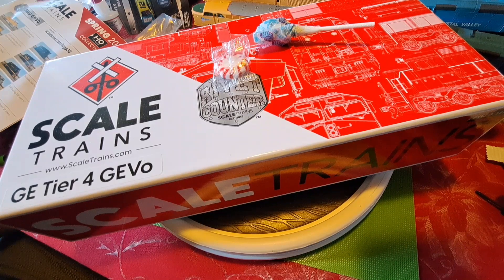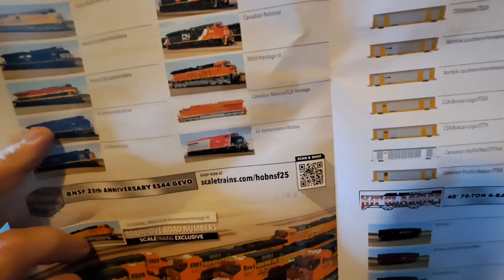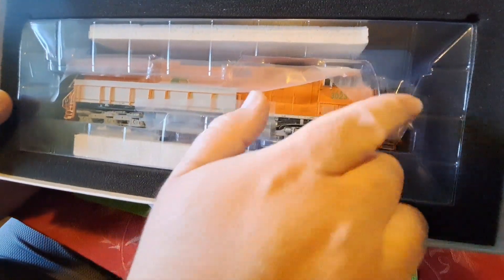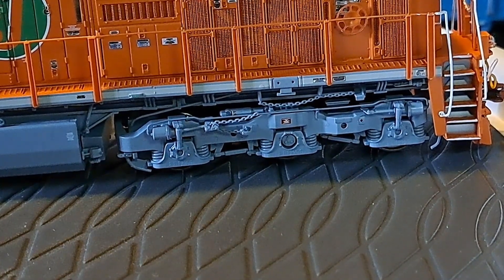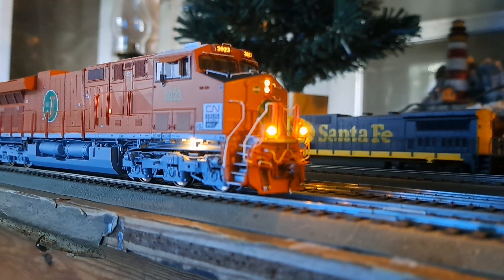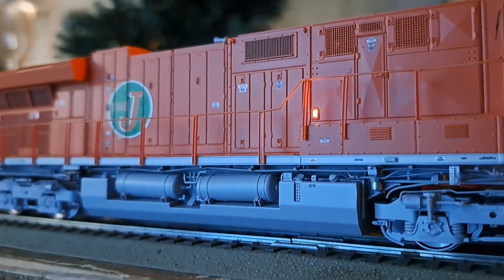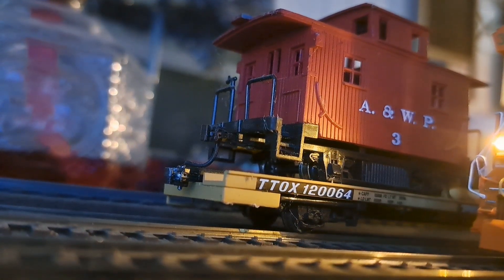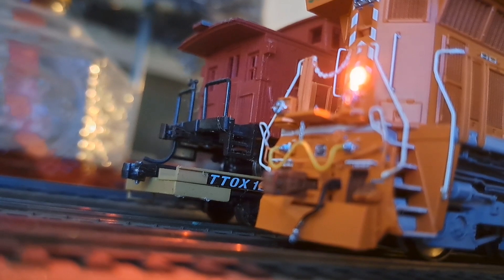SCALETRAINS RIVET COUNTER ET44AC REVIEW (CN/EJ&E HERITAGE UNIT 3023)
Today we're going to take a look at the Scaletrains Rivet Counter ET44AC decorated for the CN/EJ&E heritage unit 3023!